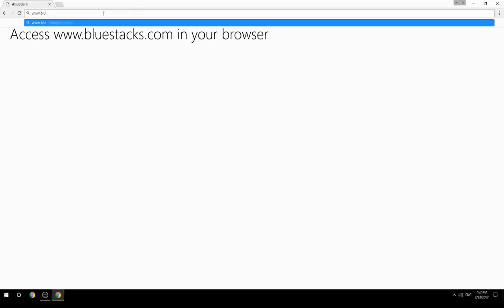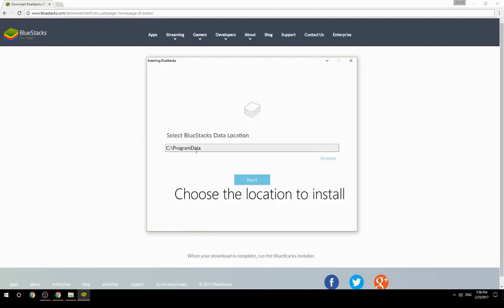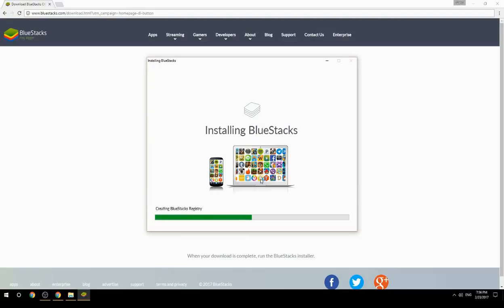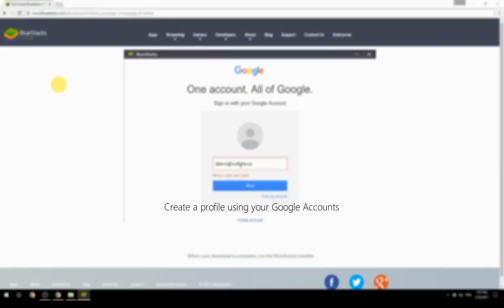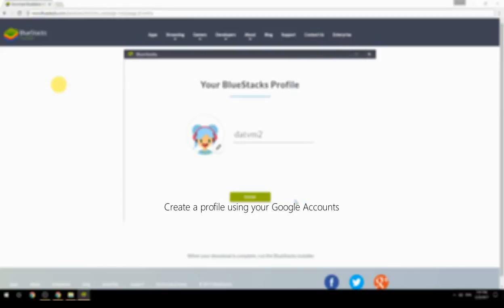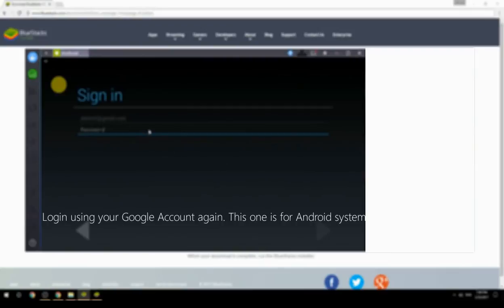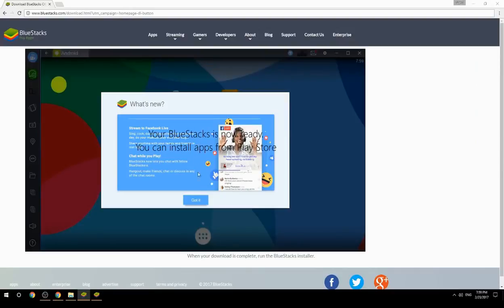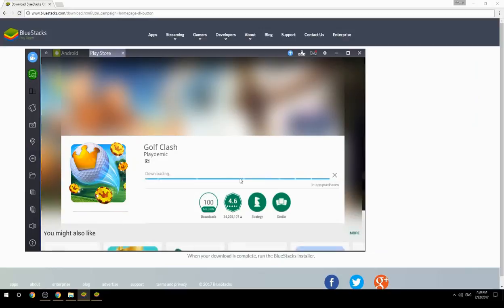How to Download & Play Golf Clash on your Computer. Valid for Windows 7/8/10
Learn how to download & Play Golf Clash on your computer today. for more instructions with screenshots on how to install this software. This method works for Windows 7/8/10. It will take you less then 10 minutes to get started.